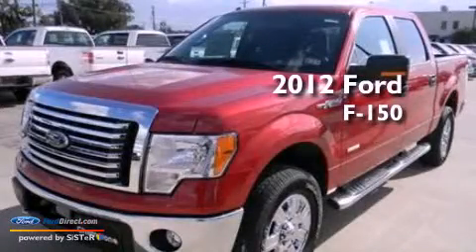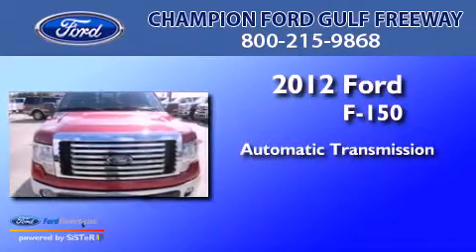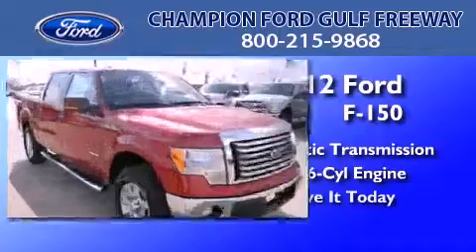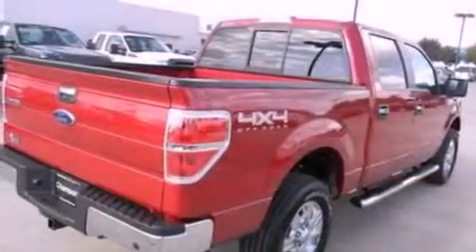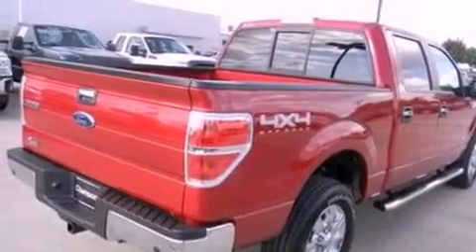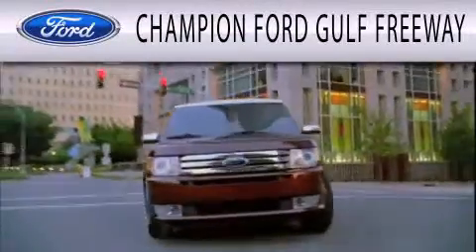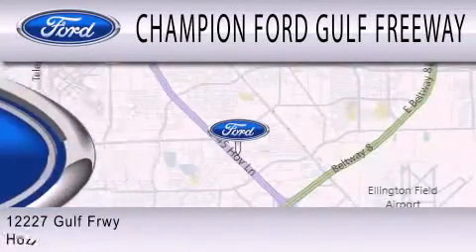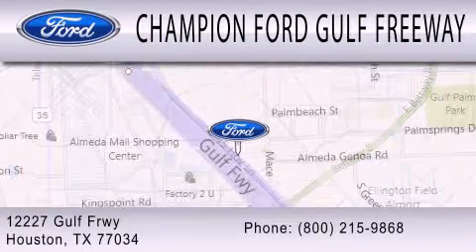2012 Ford F-150 Houston TX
Year : 2012
 Make : Ford
 Model : F-150
 Engine : 3.5L V6 24V GDI DOHC TWIN TURBO
 Trans . : 6-SPEED AUTOMATIC
 Exterior : RED CANDY METALLIC
 Miles : 5
 Interior : STEEL GRAY
 Stock : CKD13116